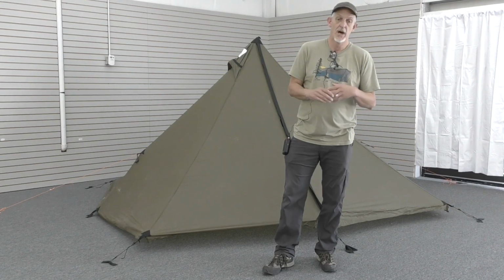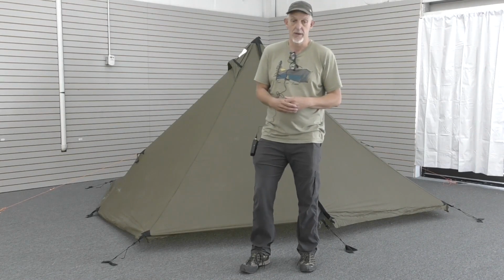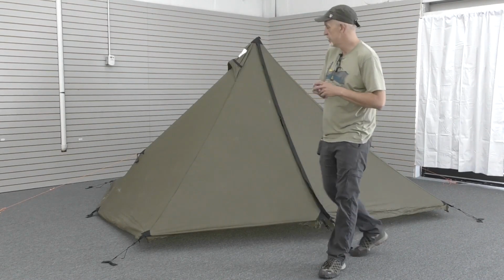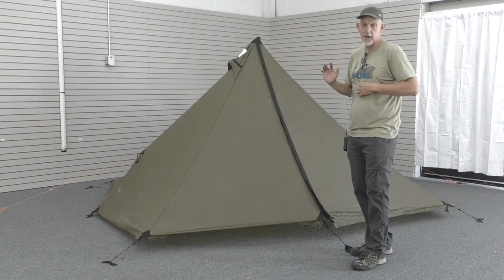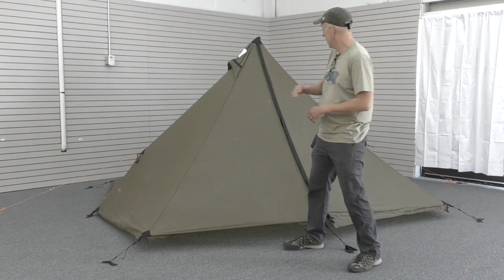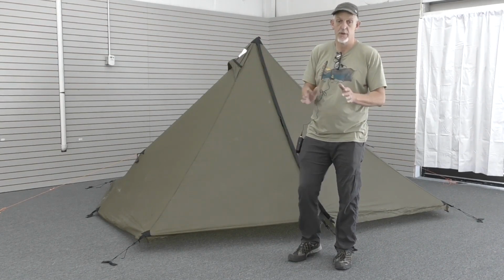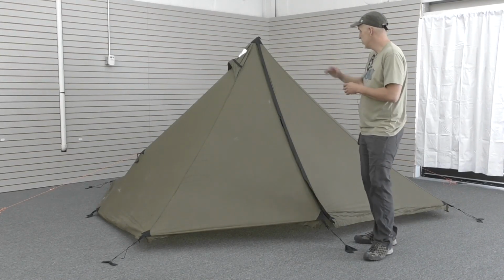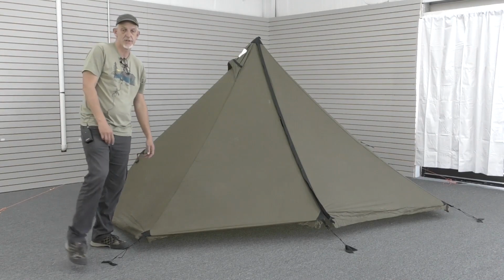How to Reduce Condensation in Pyramid Tents and Tipi Tents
How condensation is caused in your shelter and techniques to reduce it in pyramid and tipi tents like ones you'd find here at Seek Outside. However, a lot of these tips will work for other single and double wall tents.